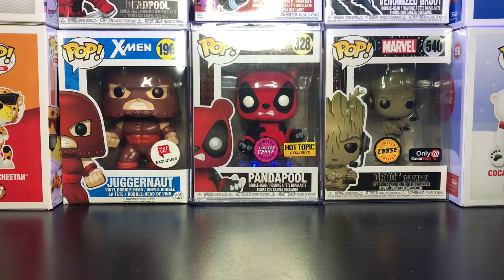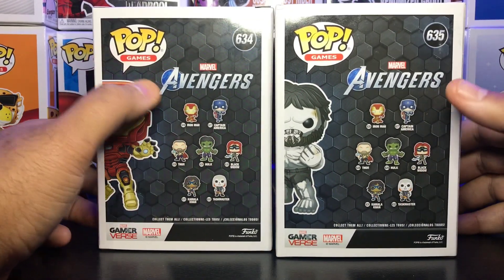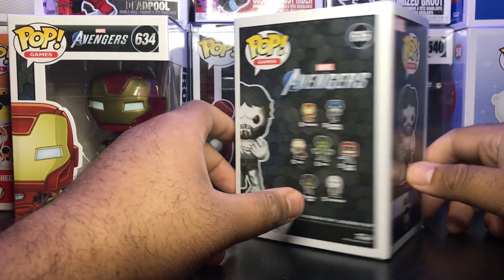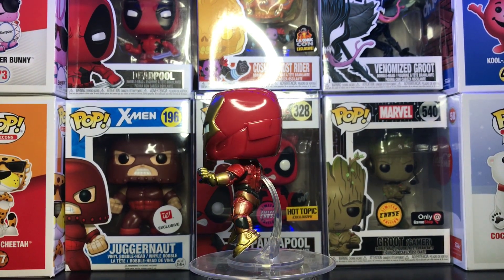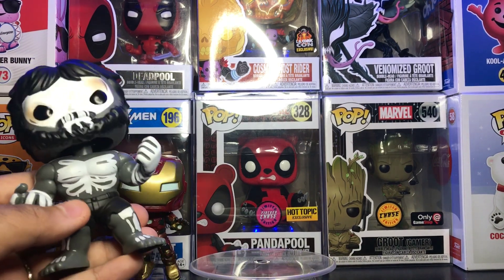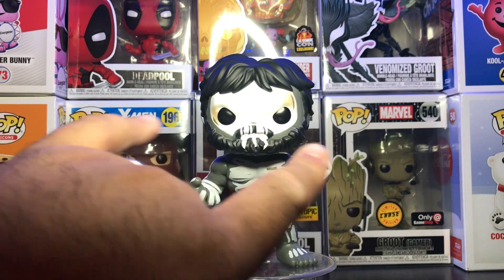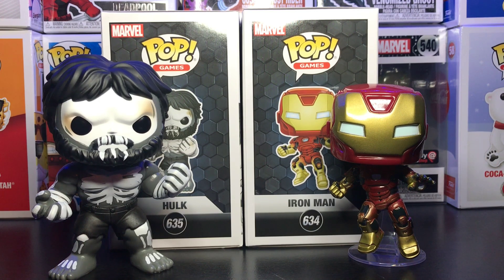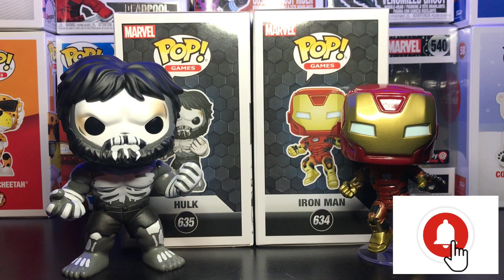Gamerverse Hulk and Ironman Funko Pop Review